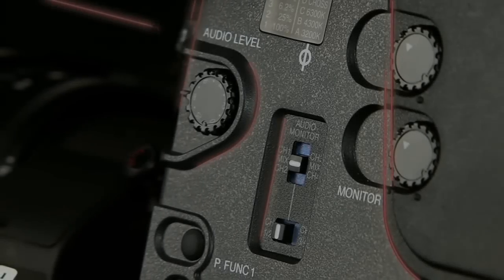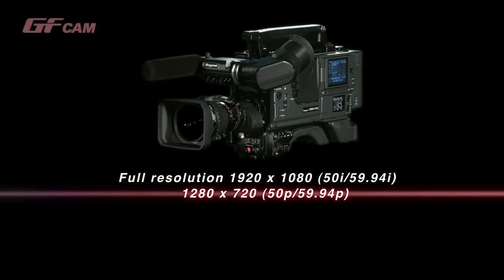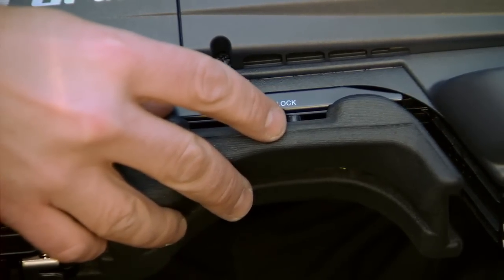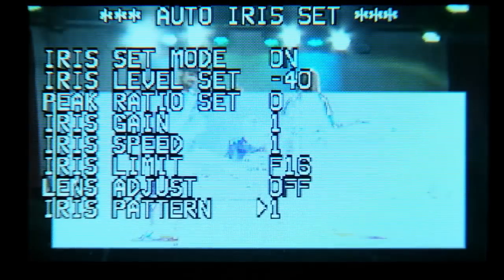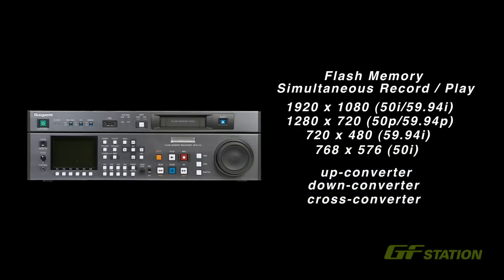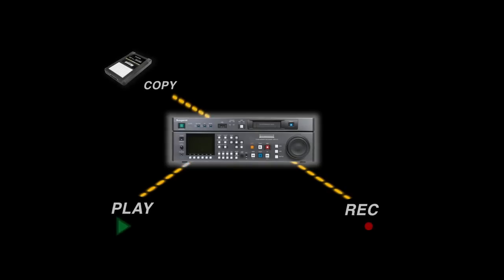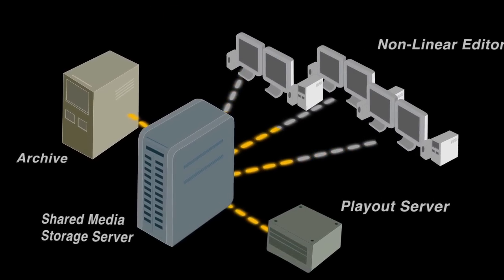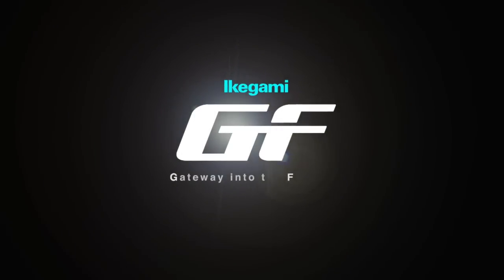Ikegami GF Tapeless Promotion.mov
Ikegami GF sereis promotion video, introduces GF series products, HDS-V10 Flash Memory Camera, GFS-V10 Flash Memory Recorder and GFPAK Flash Memory Media.